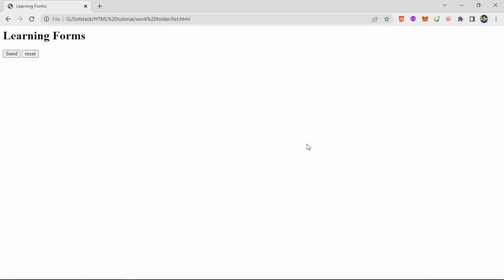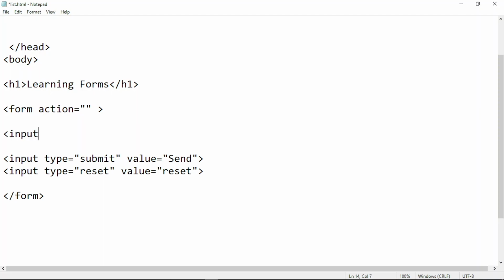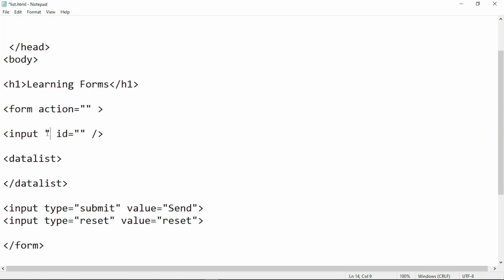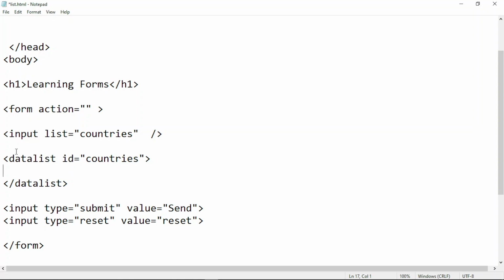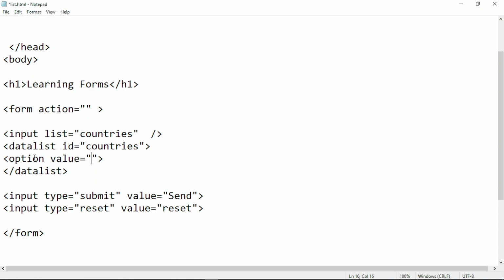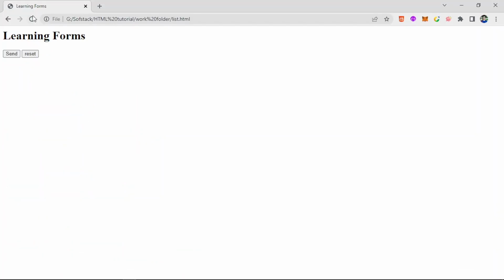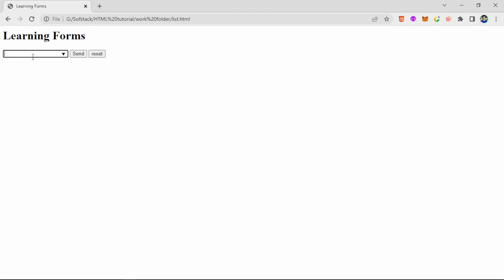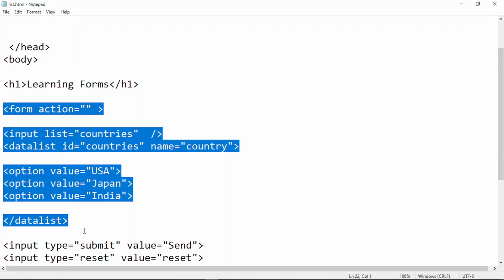18. Adding A Data List In HTML | HTML Tutorial for Beginners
In this tutorial, you will learn how to create a data list in HTML using the datalist element. This allows you to provide a list of options to users when filling out a form. We will cover how to create the datalist element, add options to it using the option element, and associate it with an input field using the list attribute. By the end of this tutorial, you will have a solid understanding of how to implement a data list in your own HTML forms.

Codersarts HTML Assignment Help refers to assistance provided to students or professionals who are working on HTML (Hypertext Markup Language) projects. This assistance can be in the form of tutorials, mentorship, or writing services, and is designed to help individuals learn and develop their skills in HTML coding and web development.